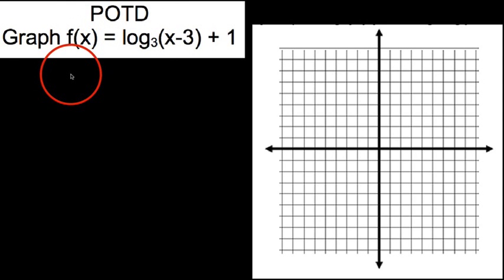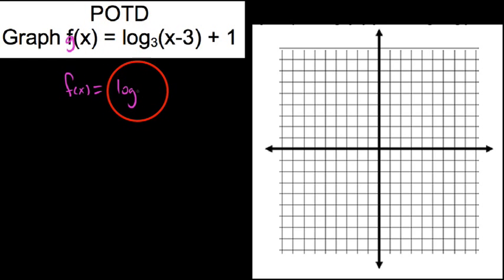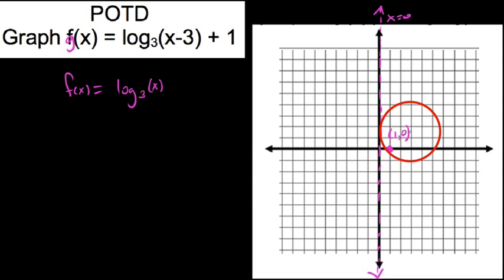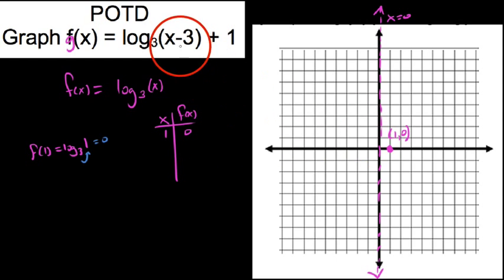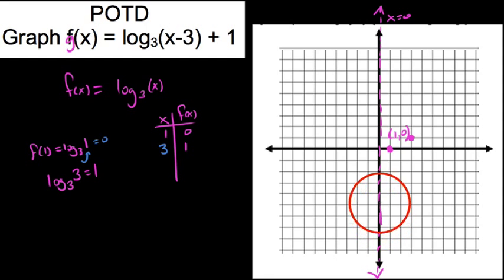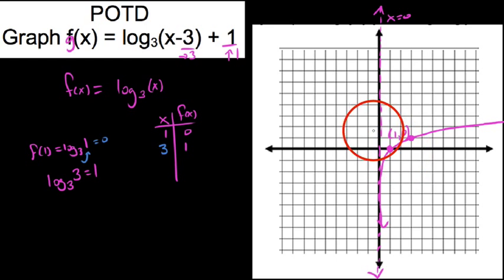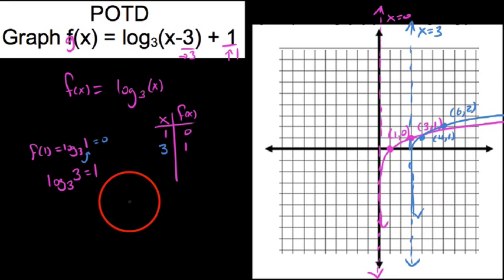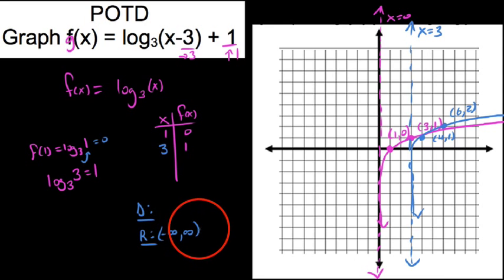HPC , 3.3.1 , POTD, Sketching a logarithmic graph